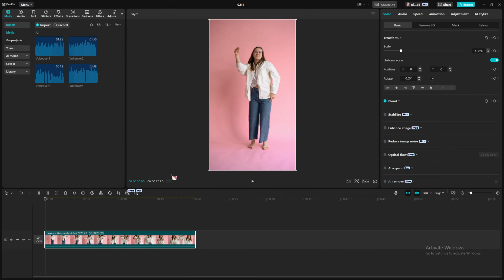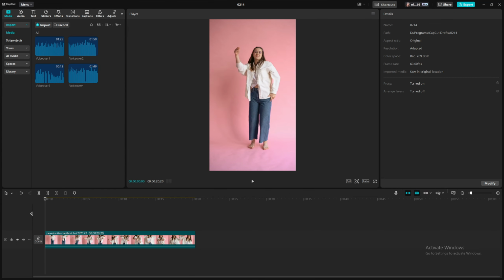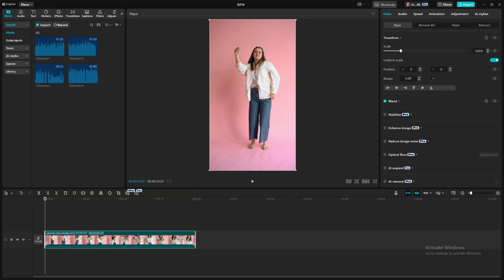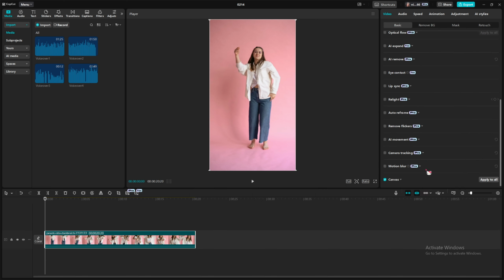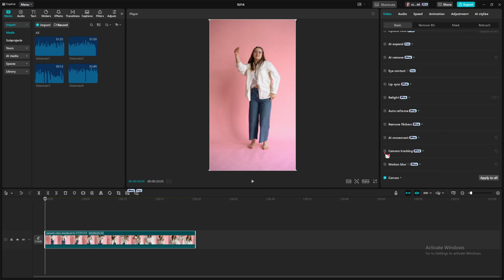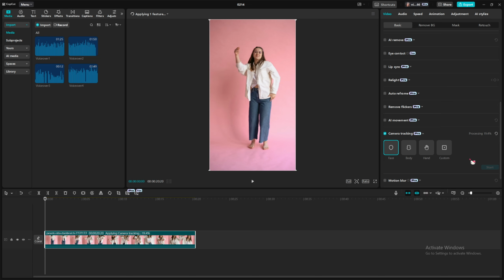👍 BEGINNER: Head Tracking in CapCut PC Tutorial | Full Tutorial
This tutorial will show you how you can track your movements on CapCut PC.